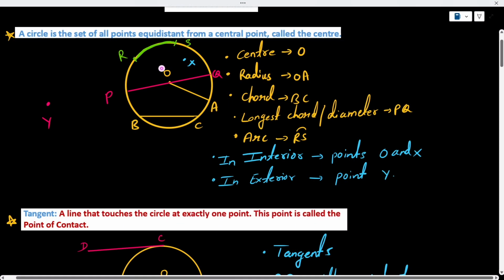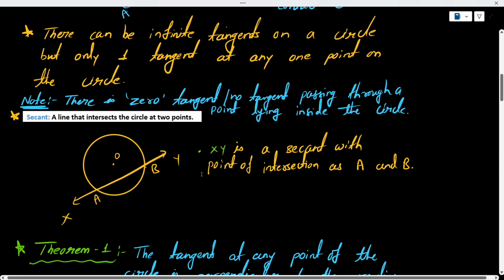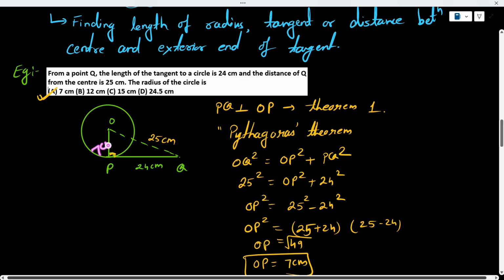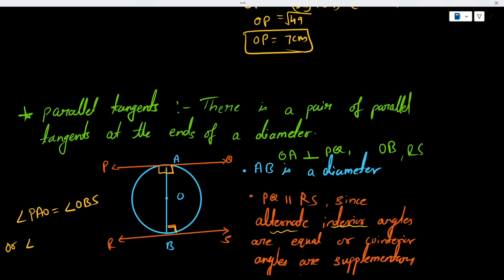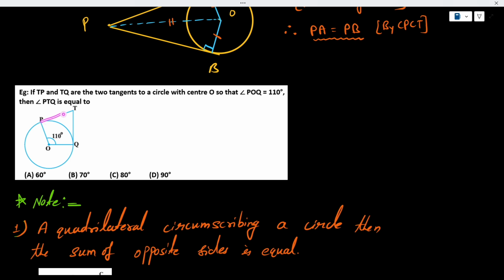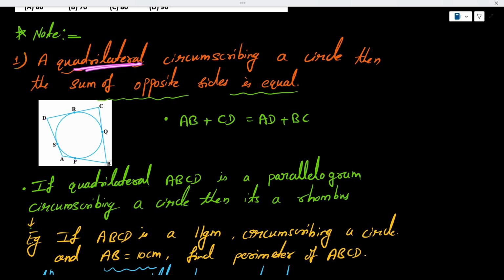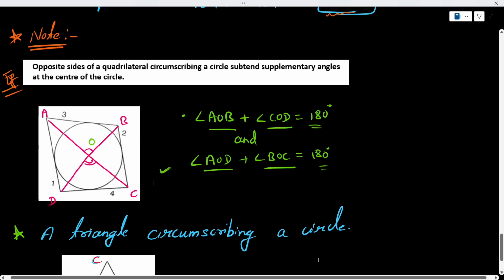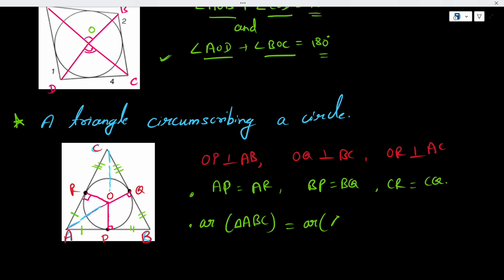Circles Explained in 10 minutes | Exam Recap | Class 10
In this 10-minute crash course on CBSE Grade 10 Circles, we break down Chapter 10 into its most essential, exam-oriented components. We begin by clarifying the geometry of lines intersecting circles, specifically distinguishing the tangent (which touches the circle at a single point of contact) from the secant. The heart of the lesson focuses on two critical theorems:
Theorem 10.1, which proves that a tangent is always perpendicular to the radius at the point of contact.
Theorem 10.2, which demonstrates that tangents drawn from a single external point to a circle are equal in length. Using RHS congruence to quickly prove these properties.
The video is specially designed for Class 10 CBSE students who want a fast yet thorough revision before tests or final exams. Watch till the end to understand common mistakes and smart methods to solve questions confidently.